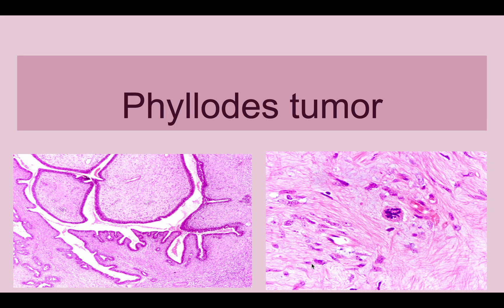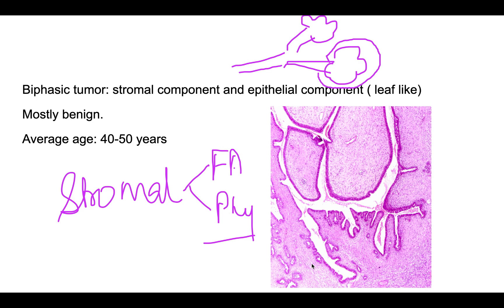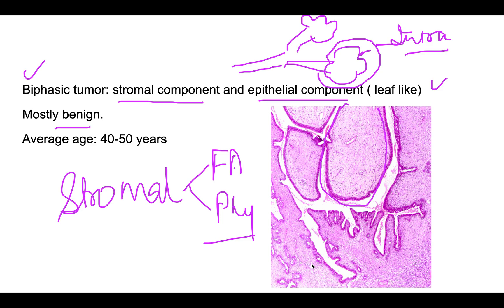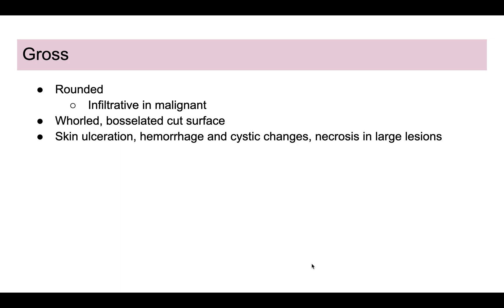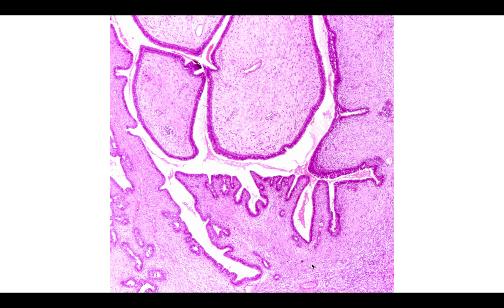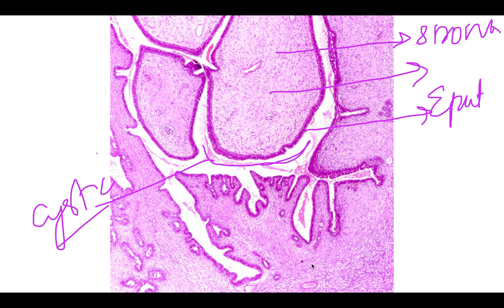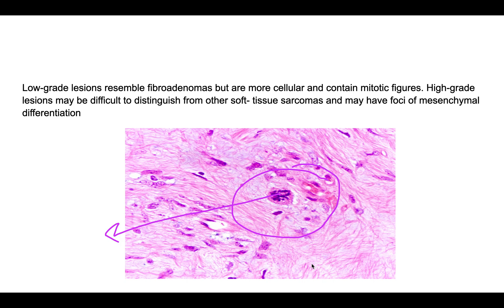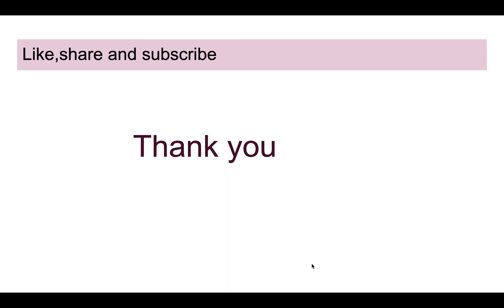Phyllodes Tumor of Breast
It is Biphasic tumor: stromal component and epithelial component ( leaf like)
Mostly benign. Average age: 40-50 years